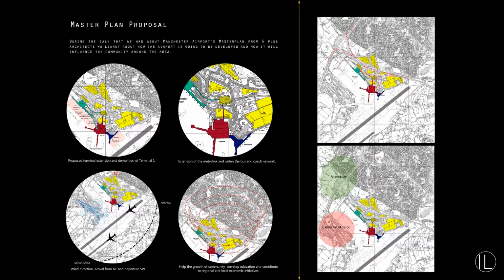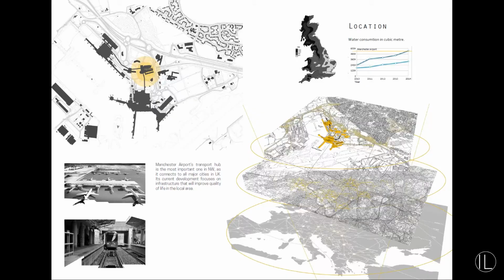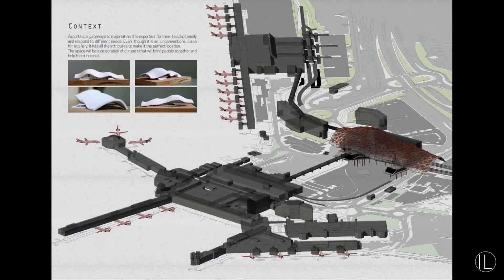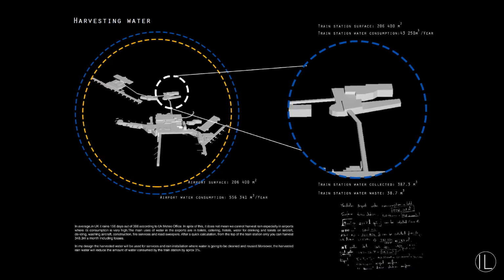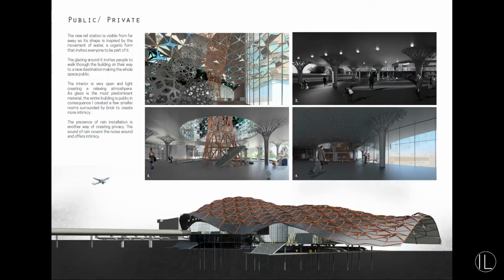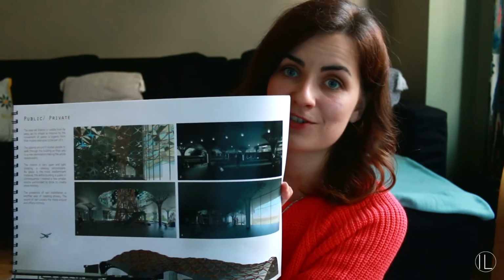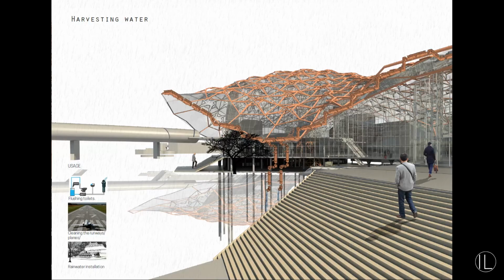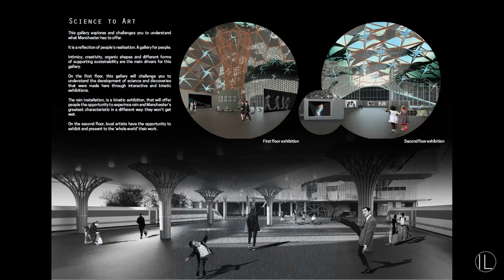Criticizing my own Architecture Portfolio (BA)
Hi everyone,

Curious what I think about my own portfolio? Do you want to see how harsh I am with myself? Have a look at this video if you are looking to improve your architecture portfolio!

I am sharing my mistakes with you so you don't have to do them as well. Let me know what you think!!

Bisous,
Iulia

Gear I use:

Lights

CRAPHY C-12B 1.2CM Ultra-thin Portable LED On Camera Video Light Lamp 3200k 5600k Dimmable Panel -

CAMERA

Neewer 47.2 inches/120 centimeters Aluminum Alloy Camera Track Slider Video Stabilizer Rail

SOUND

Floureon Condenser Microphone 3.5mm BM-800 Studio Recording Mic with Shock Mount Holder